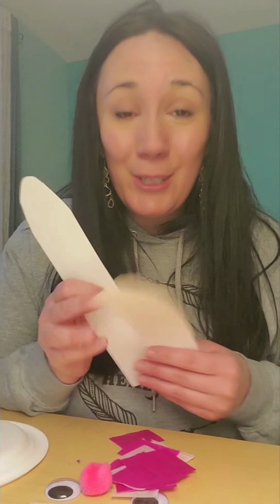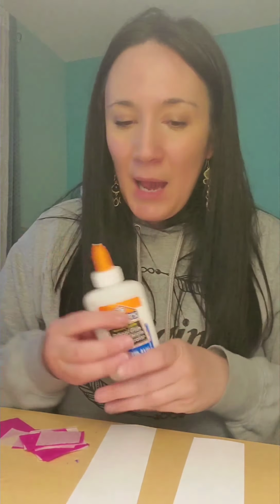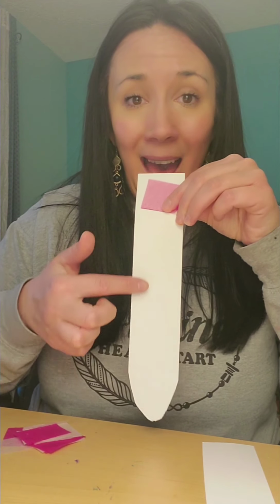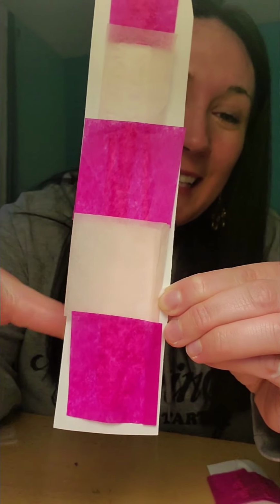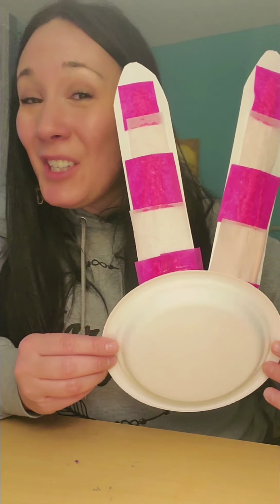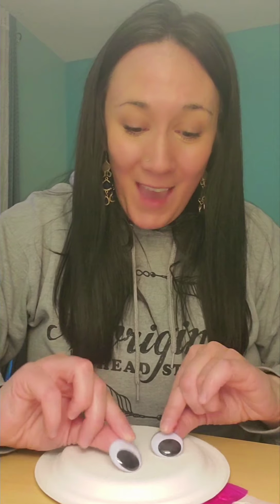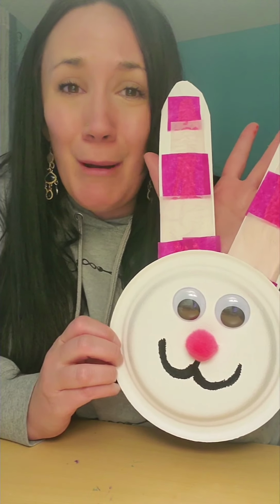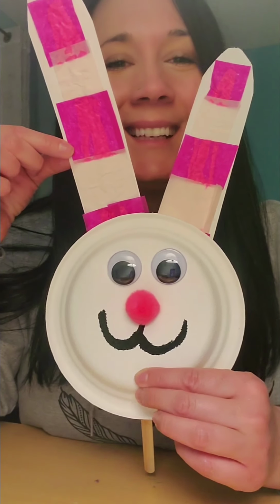Let's make a bunny puppet for Easter: with Miss Ashley